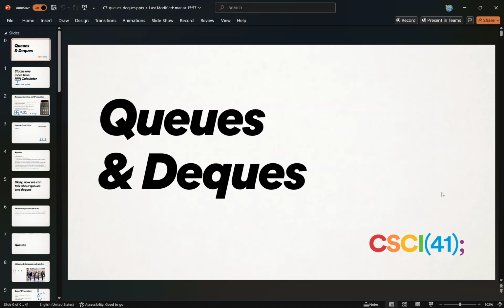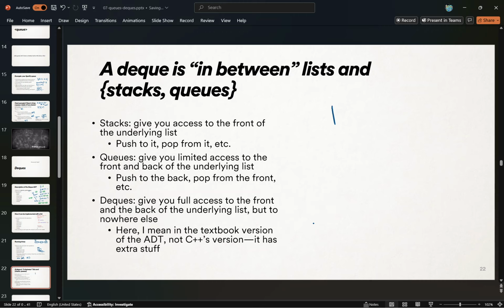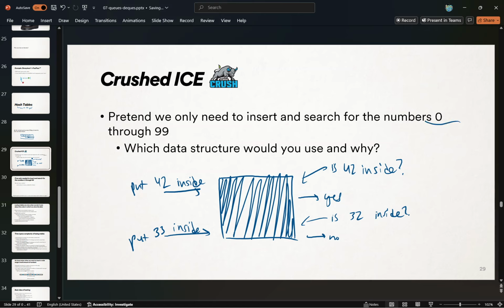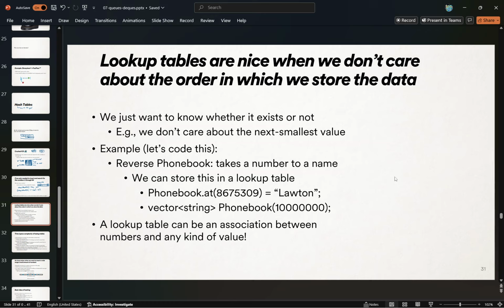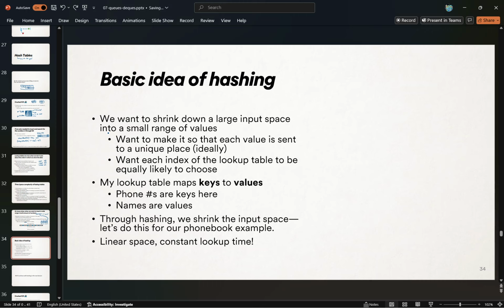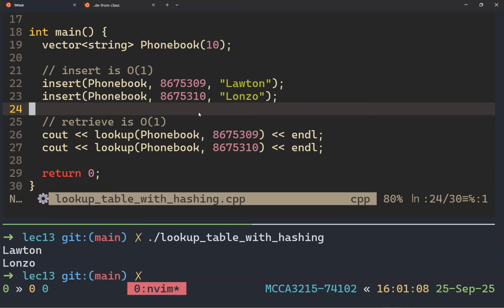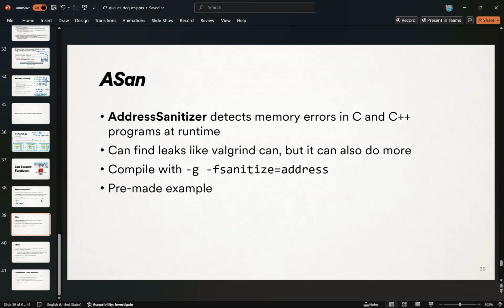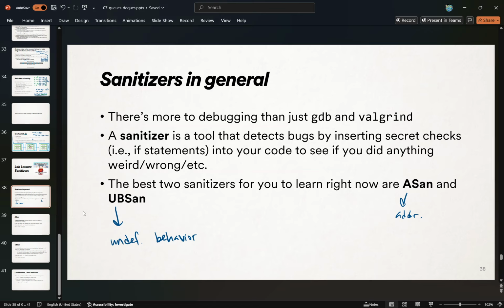(F25) CSCI 41 Lecture 13